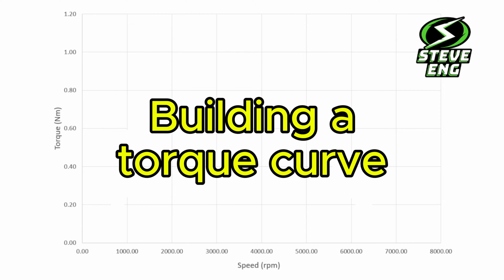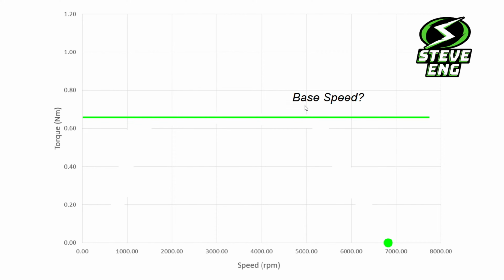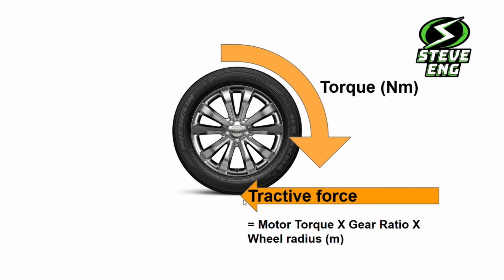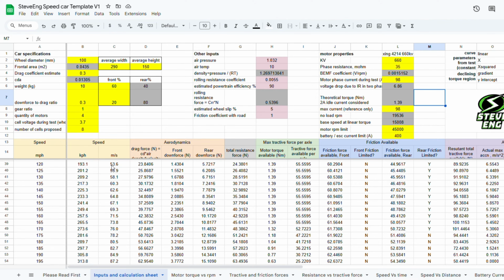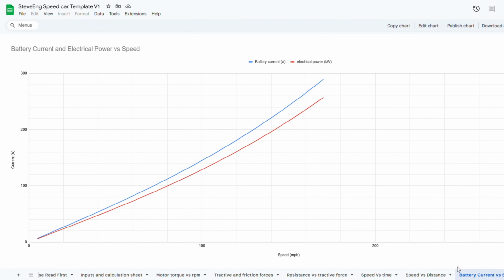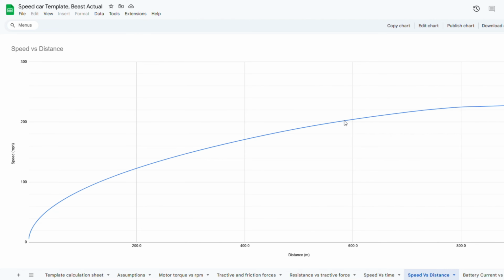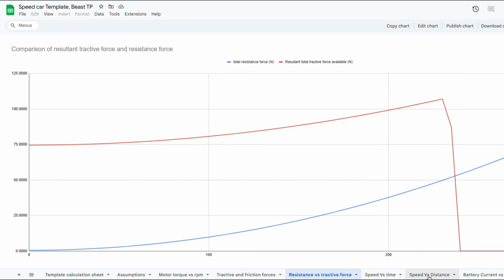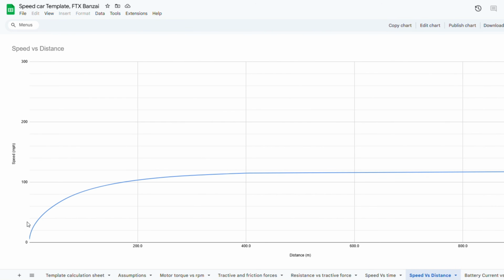Part 3: Groundbreaking Performance Prediction for your R/C Speed Car!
This is Part 3 of my "Unlocking the Mysteries of Brushless Motors Series" In this episode you'll see how to predict the torque curve of a motor and then use it to predict the performance of your R/C speed car! It answers the questions: how to choose a motor or my R/C car, and does a motor with lower KV have more torque?